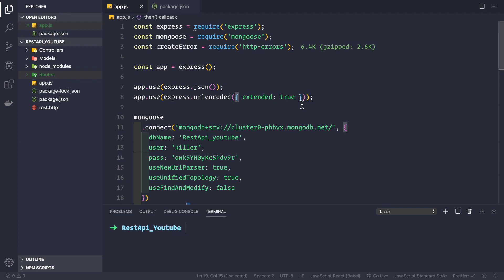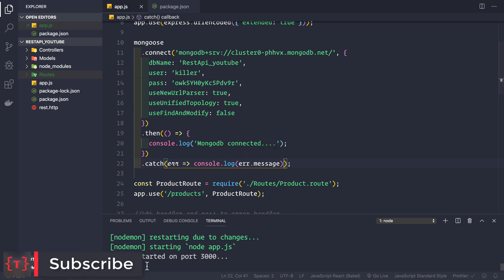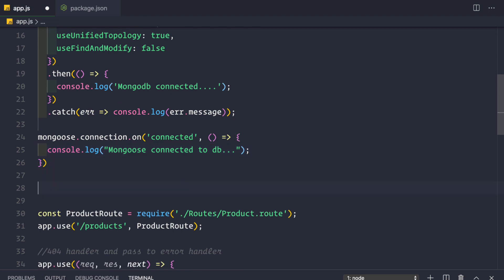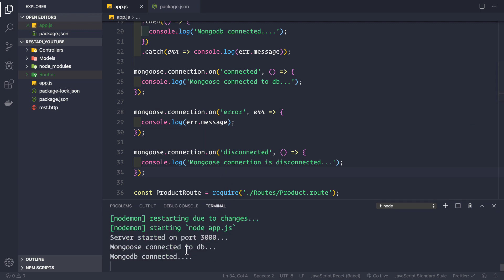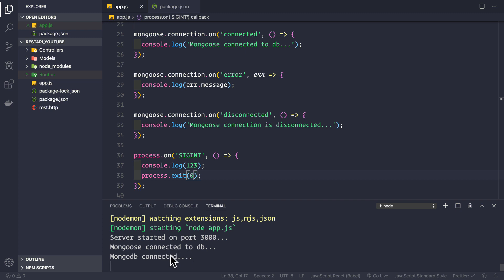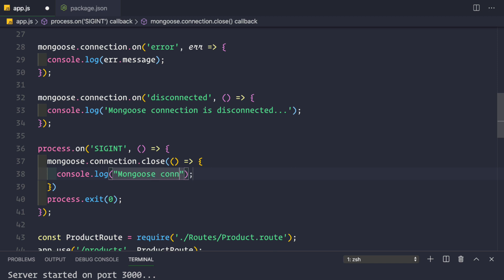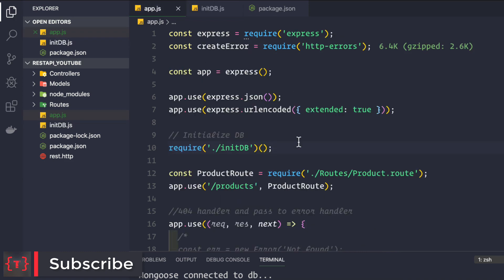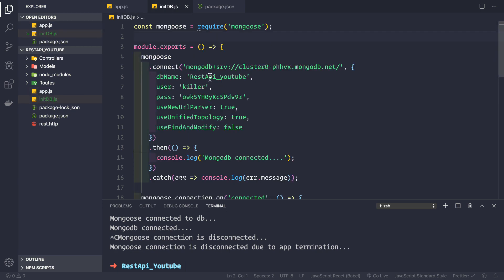Mongoose Events | RESTful API using NodeJS and MongoDB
In this video you will learn how to clean up the app.js file and putting all mongoose connection related stuff in a separate file.
You will learn how to handle mongoose connection events like connected event, disconnected event, and error event.
You will also learn how to use process.on('SIGINT') to terminate a nodejs application.